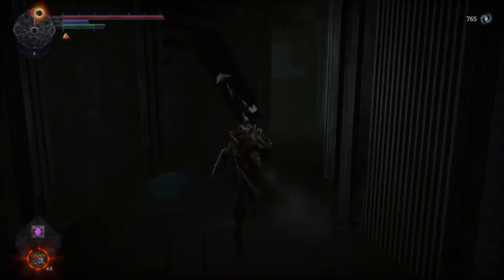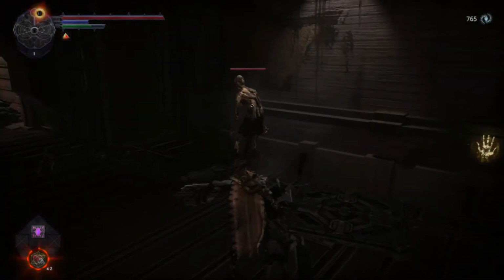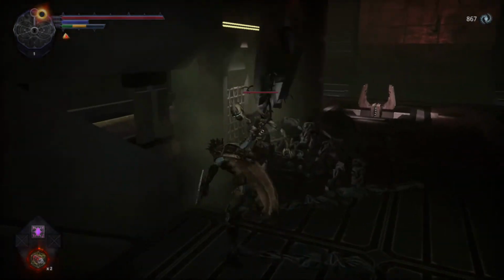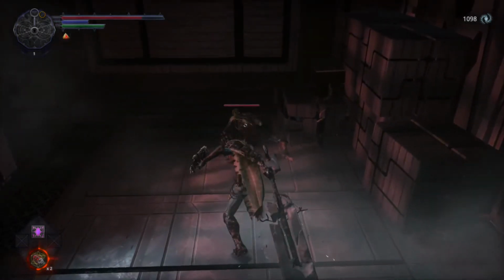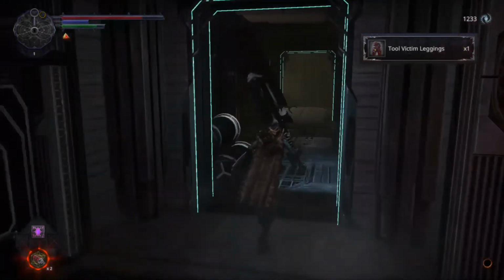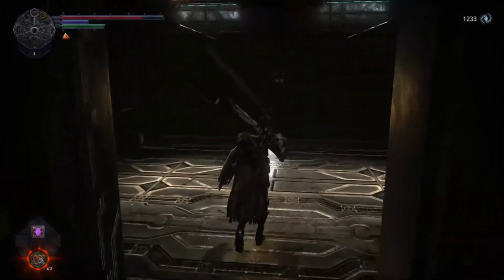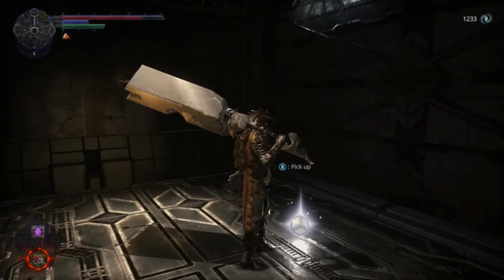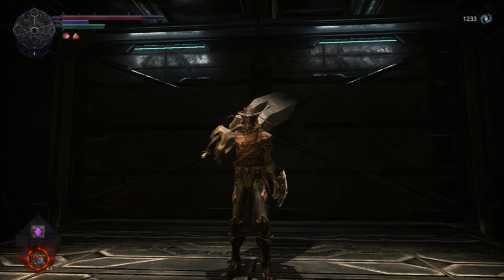How To Get Conjuring Optimizer (Without Ministry Credentials) | Hellpoint Guide